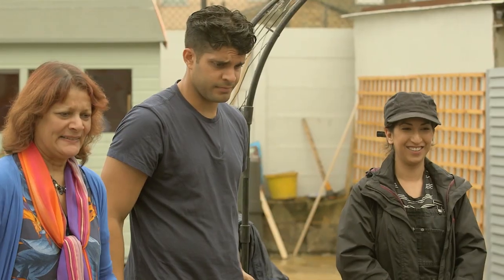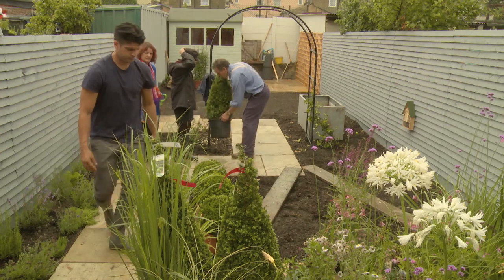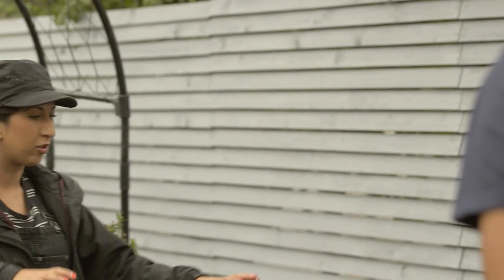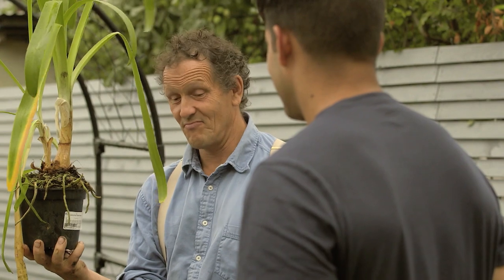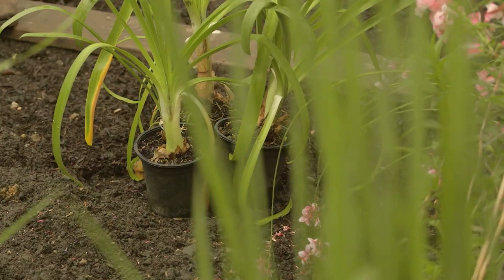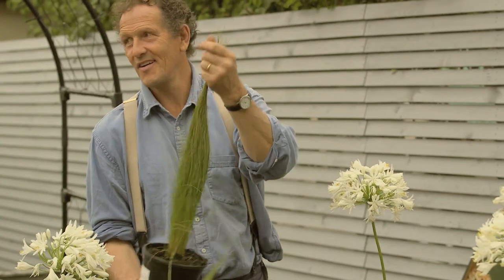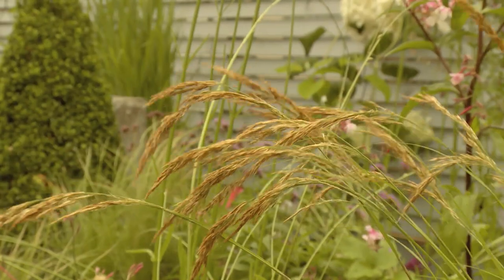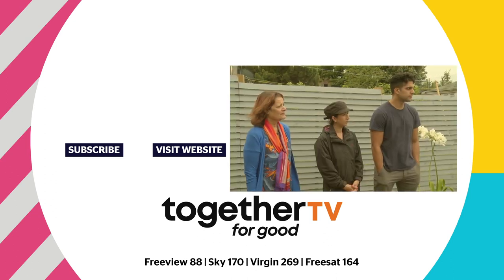Monty Don Helps a Couple Add Character To Their Garden | Big Dreams, Small Spaces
After finding out they were wrong with one of their planting plans, Monty Don helps this couple use what they have to build character in their garden.